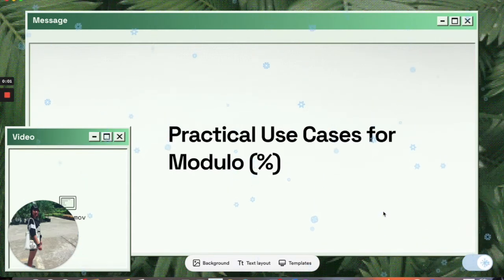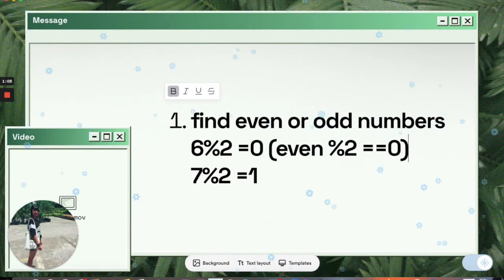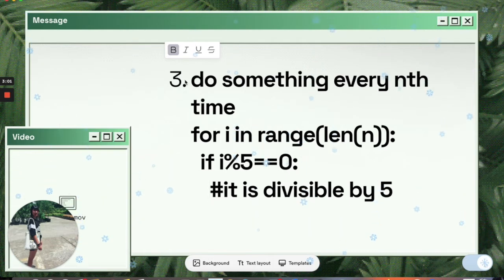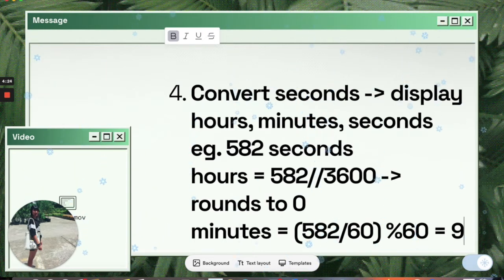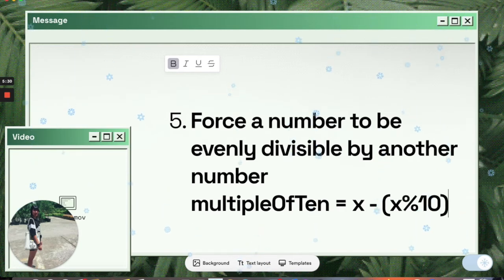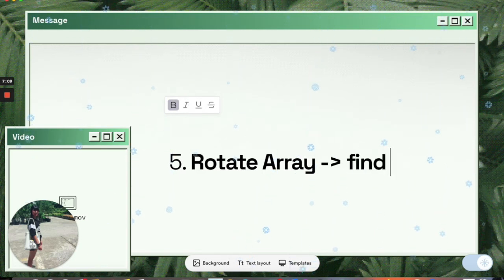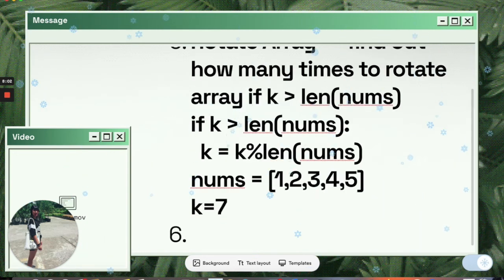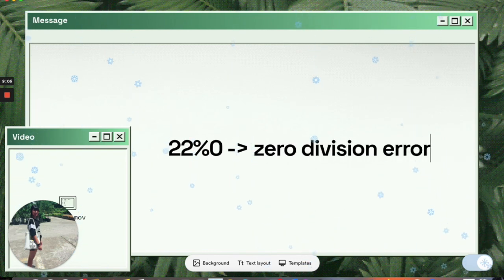6 Use Cases for Modulo Operator (%)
This video explores different use cases for the modulo operator when programming :D I hope it's useful!
Another use case I forgot to mention! If you are trying to get the last digit of a number:
eg. 923 (we want to get the one-th, tenth and hundred digit, we can use floor division + modulo)
923 //1 = 923 [we then do 923 %10 = 3]
923 //10 = 92 [92 % 10 = 2]
923 //100 = 9 [9%10 = 9]

OR we can just use pop() haha :D

PS. This is also my first time trying out "Loom", I haven't figured out how to best use the templates yet, so you might see me struggle a bit in this video haha (This is my test video for Loom)